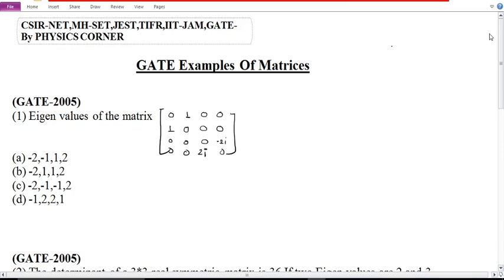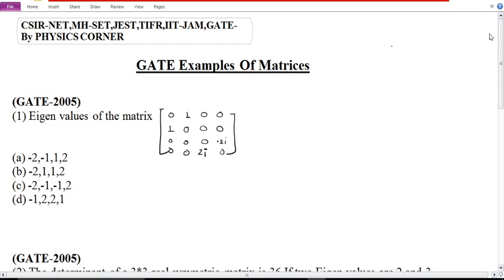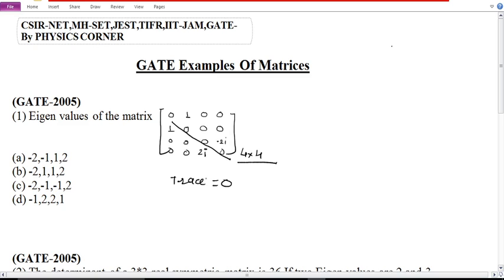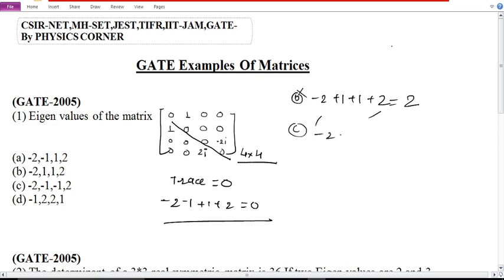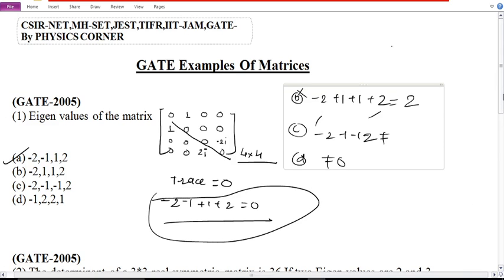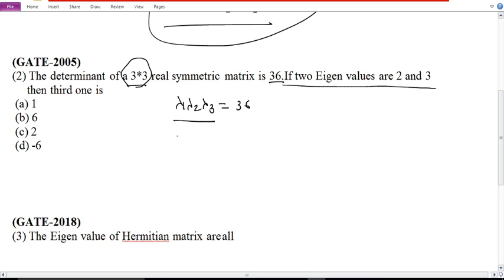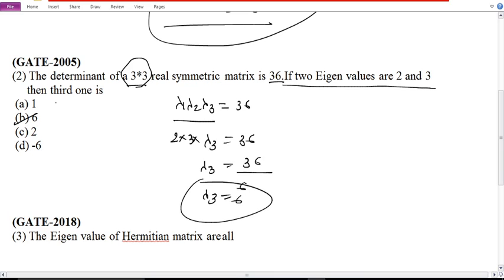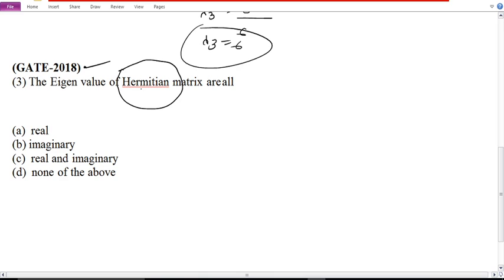GATE Previous Year Examples Of Matrices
Welcome to PHYSICS CORNER#

In this video lecture I have discussed previous year GATE example of Eigen values all examples which I have taken are very easy to solve just go through the properties of Eigen values of a matrix and get your answer.

This You Tube channel provides a Helping Hands to the students who are preparing for PHYSICAL SCIENCES EXAM